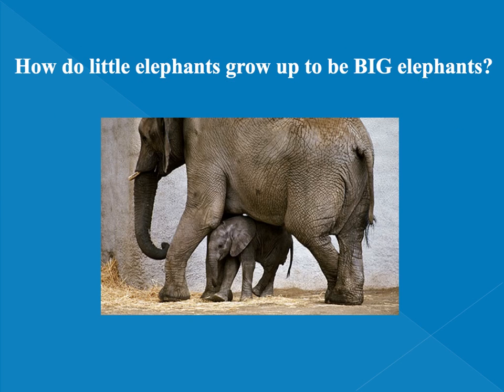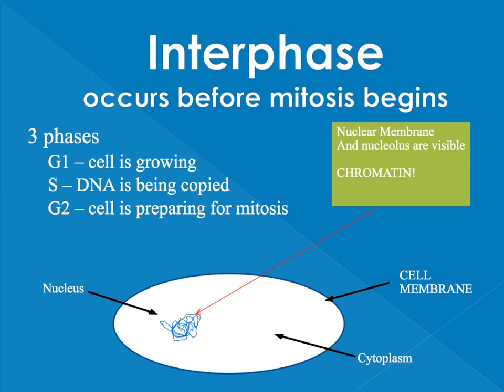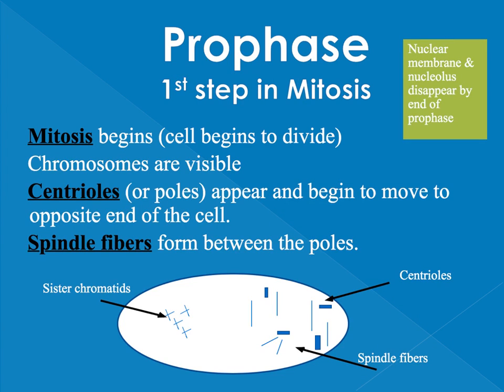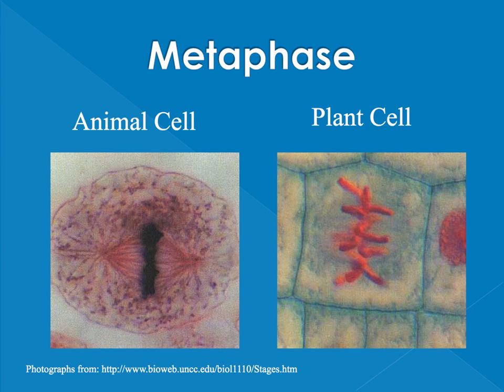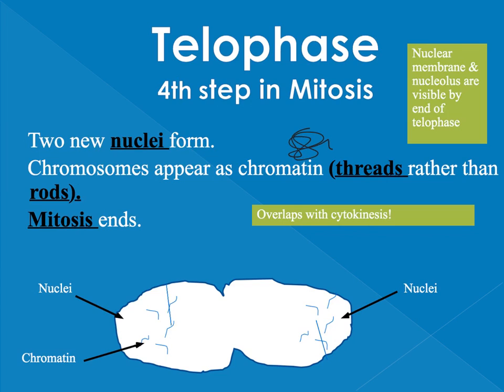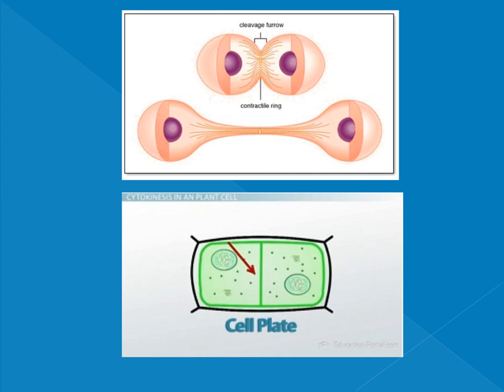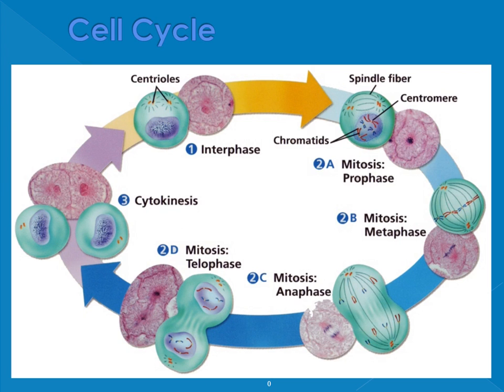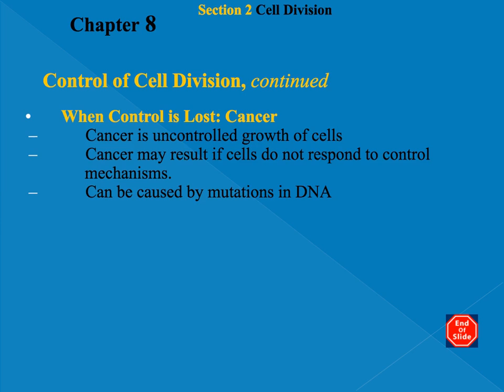mitosis stem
Ipmatc